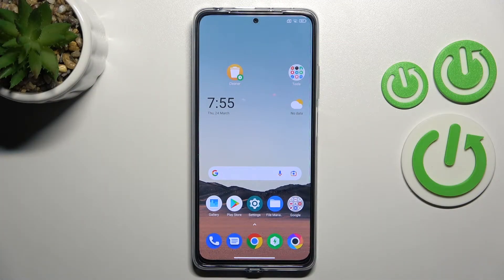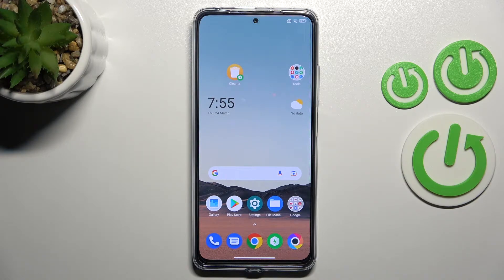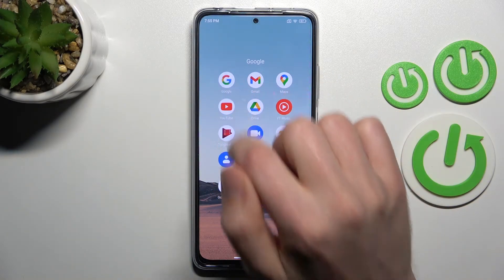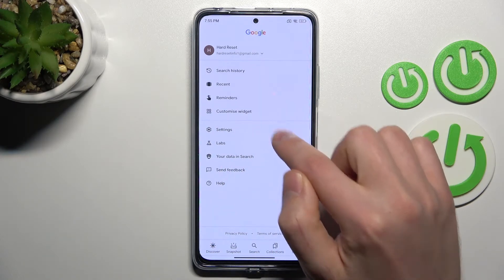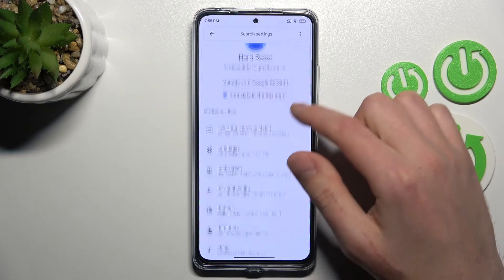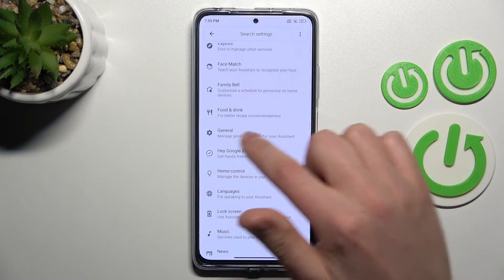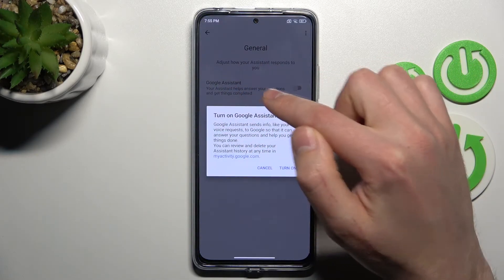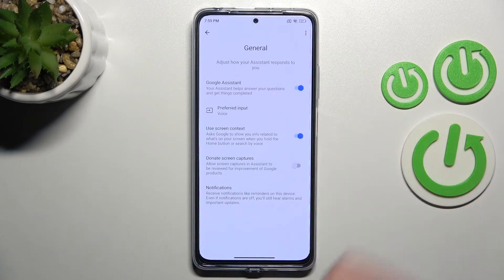How to Active Google Assistant on Xiaomi Poco X4 Pro 5G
Check our website and learn more info about Xiaomi Poco X4 Pro 5G:

Hi there! The Voice Assistant is a smart program built into your Xiaomi Poco X4 Pro 5G called the Google Assistant. It is designed to simplify your life by allowing you to quickly access the functions you need or answer a question at any time. And if you are interested in the possibility of Enabling the Hey Google function on your Xiaomi Poco X4 Pro 5G, then we suggest you open our video tutorial.

How to Turn On Hey Google Feature on Xiaomi Poco X4 Pro 5G? How to Switch On Okey google Function on Xiaomi Poco X4 Pro 5G? How to Get Access to Google Assistant Settings on Xiaomi Poco X4 Pro 5G? How to run Google Assistant on Xiaomi Poco X4 Pro 5G? How to Set Up Google Assistant in Xiaomi Poco X4 Pro 5G?